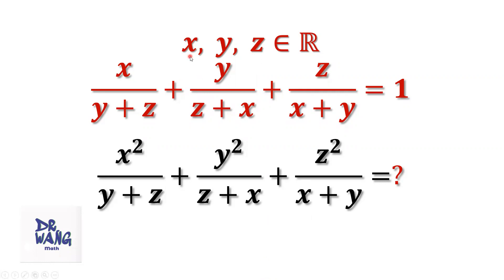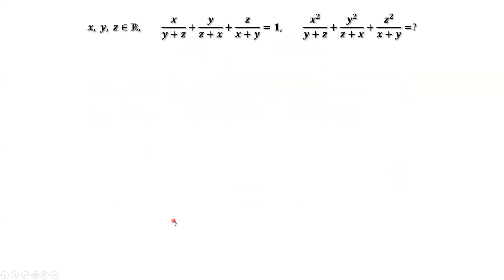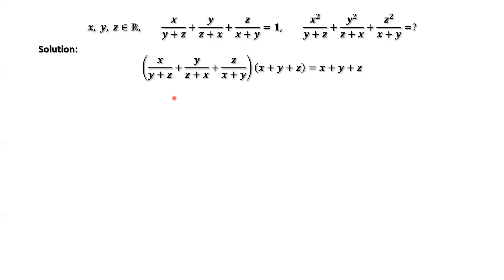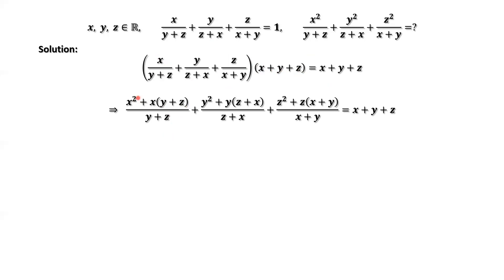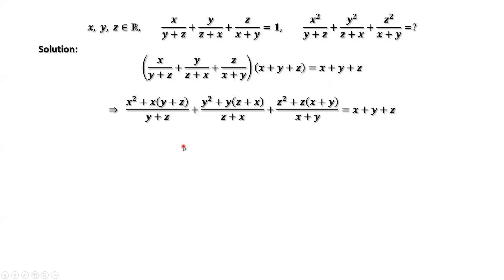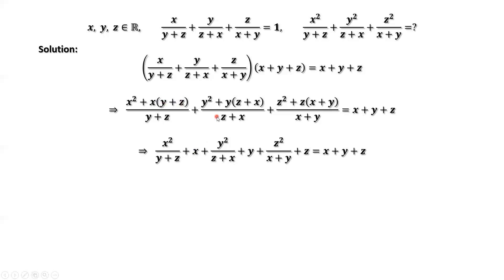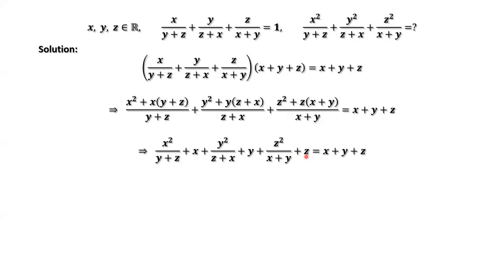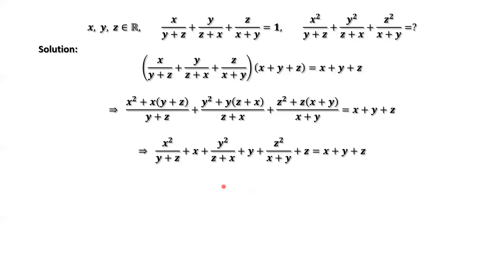A Simple & Beautiful Method You Haven't Seen Before. Olympiad Math Practice Question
Given one equation in three variables, how to evaluate the rational expression in three variables?  In this video, I'll introduce a simple method and it is also beautiful method. This is an Olympiad Math Practice Question.